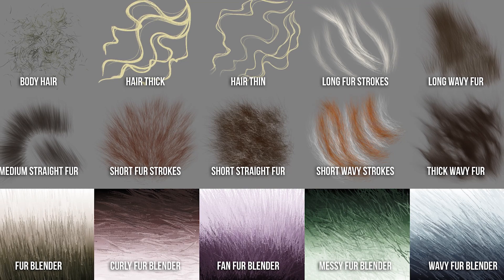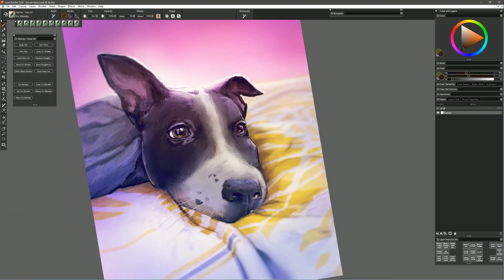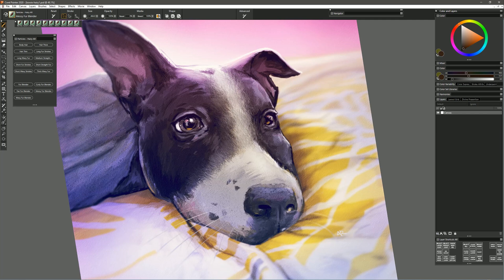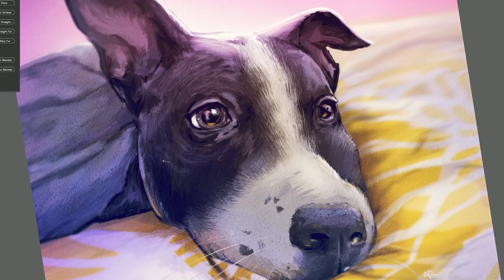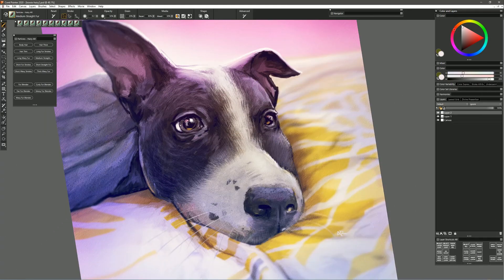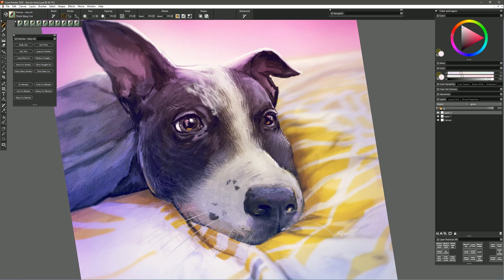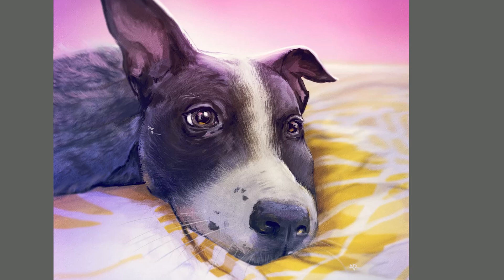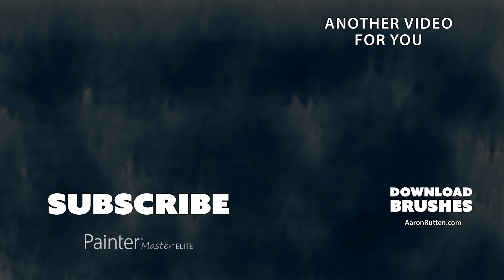Hairy - Corel Painter Fur & Hair Brush Pack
I'll demonstrate how to use the Hairy brush pack I created for Corel Painter.

📺 Learn how to use Corel Painter 2021 with my downloadable video training course